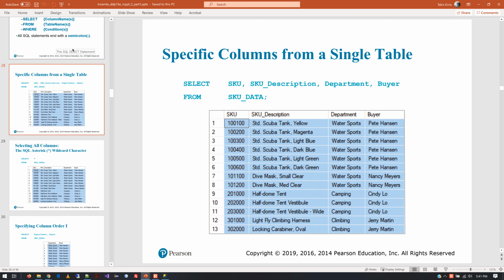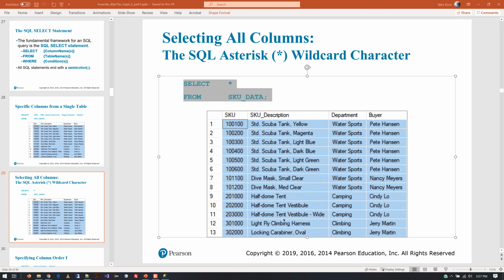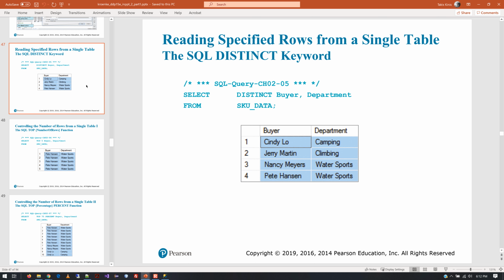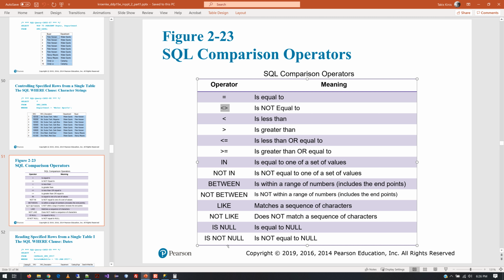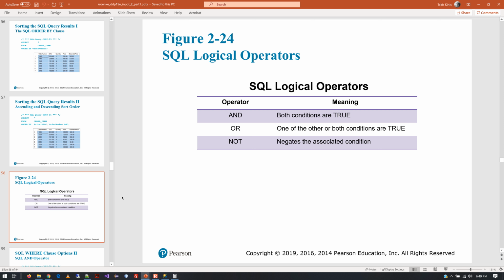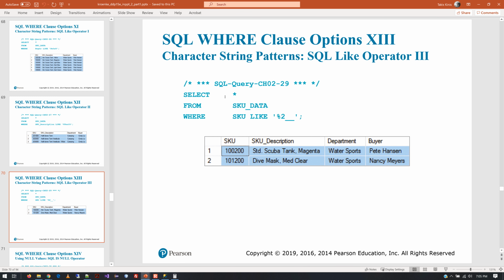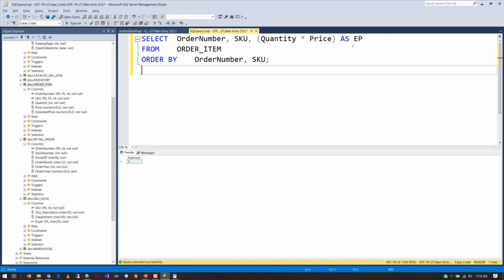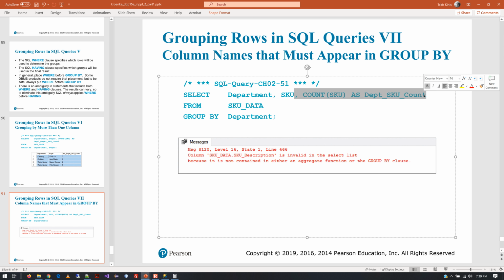Databases - Unit 2 Chapter 2 Lecture Part 1a (ppt pt1) - Spring 2020